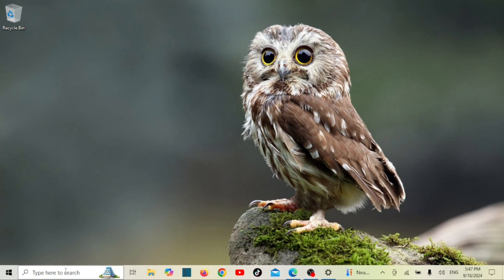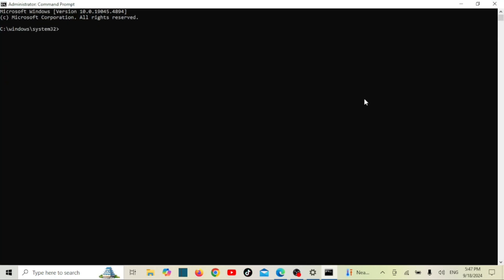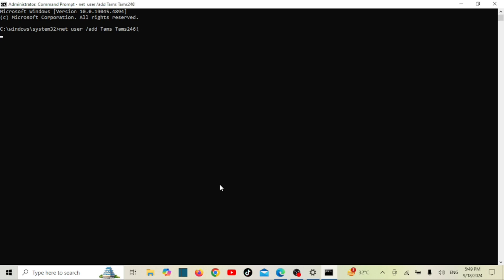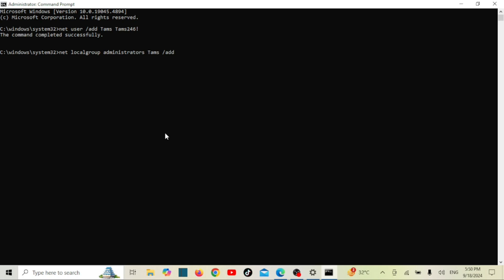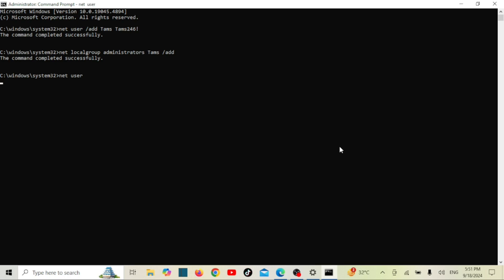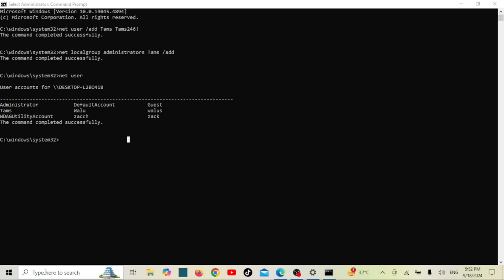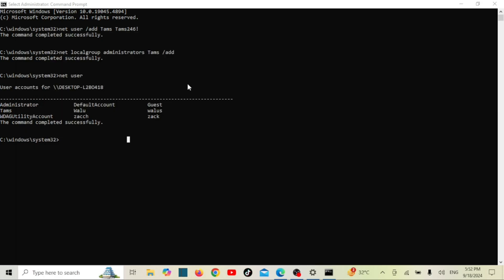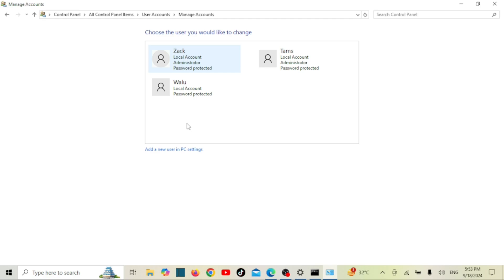How To Create an Admin User Account via CMD in Windows 11/10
In today’s video, we’ll show you how to create an admin user account using the Command Prompt in Windows 11 and Windows 10. Whether you need a new account for family, friends, or troubleshooting, this simple guide will walk you through the entire process step by step.